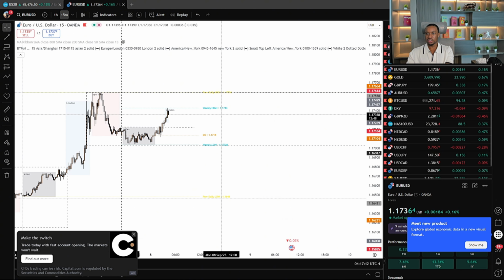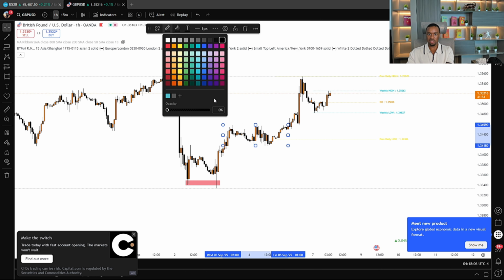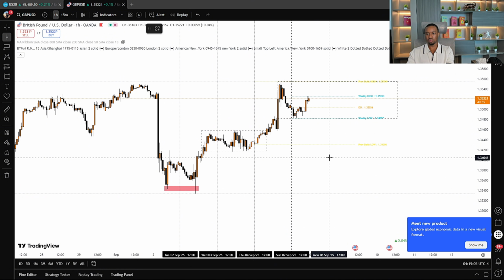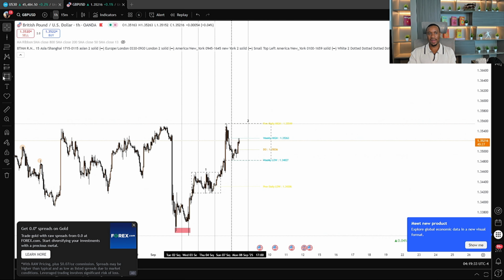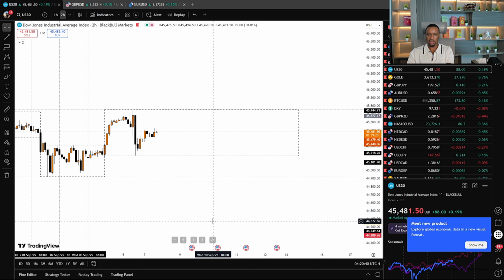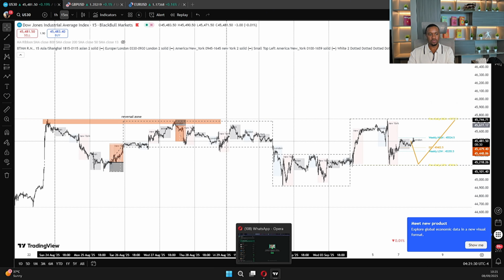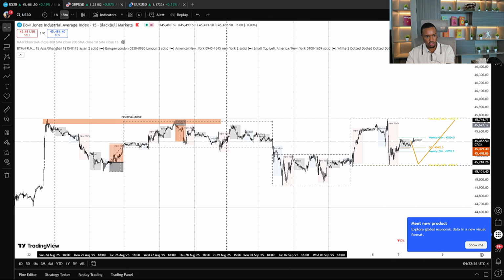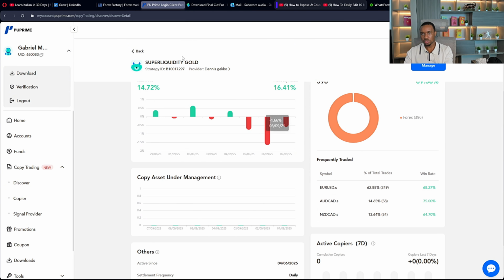Weekly Forex Outlook: US30, GBPUSD & EURUSD – Key Levels to Watch!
If you’re serious about learning, growing, and leveling up your trading game — don’t just watch… get involved:

📢 New E-book Dropping Soon
Glitch: The World Behind Market Traps 🔓
A limited-edition deep dive into how market makers trap retail traders daily.

✅ Get 3 Months FREE Access to My Trading Bot
💸 Earn 10%–15%+ automatically every month

📚 Free Tools & Resources:
(Bookmark these!)

It’s your move now. Let’s build something real.